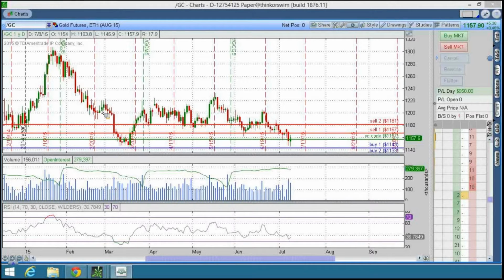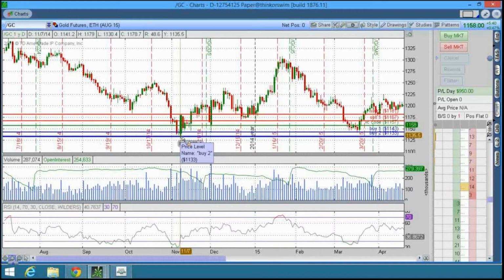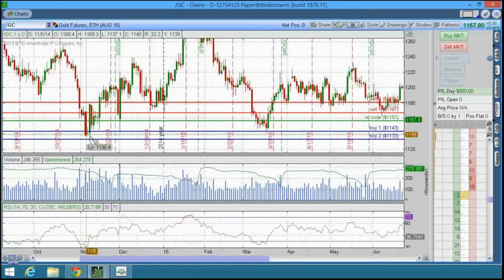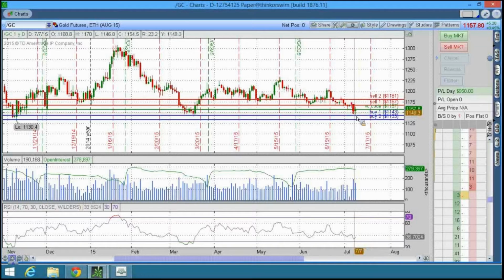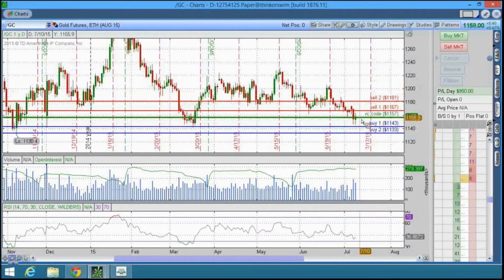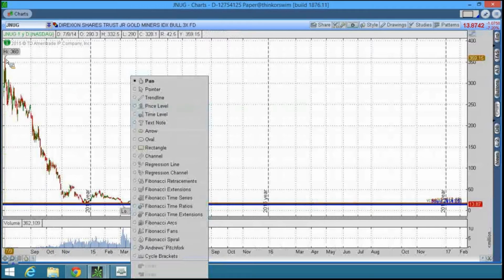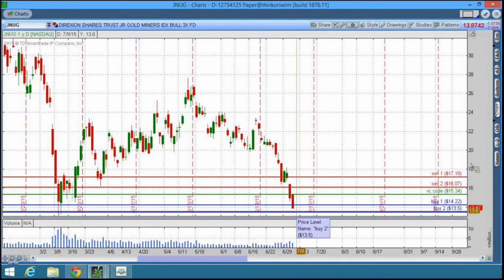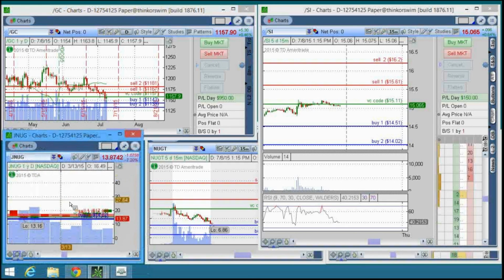JNUG's Incredible Upside Potential As Gold And Silver Bottom!